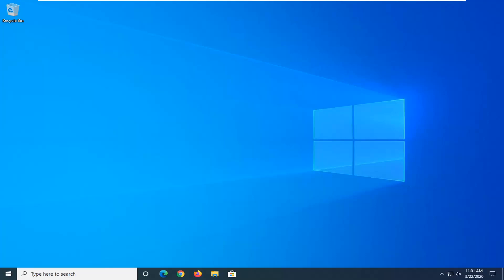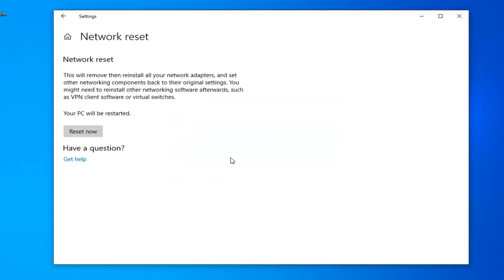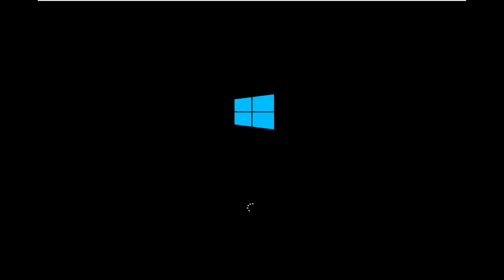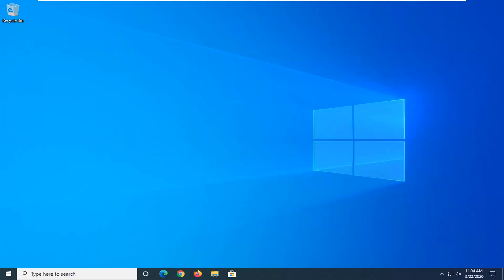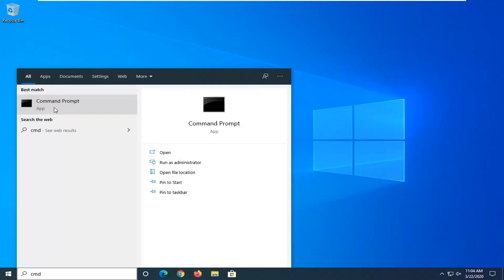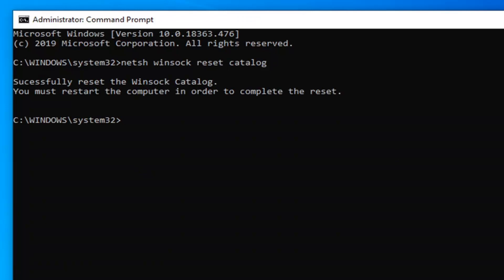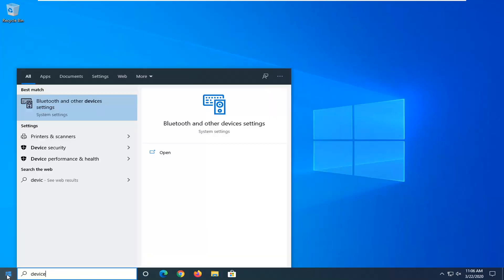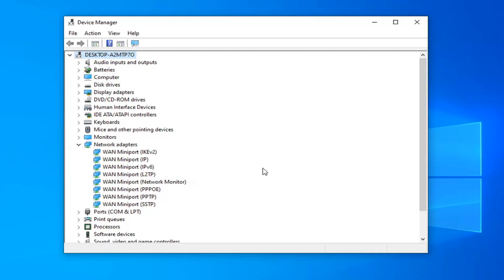Fix Alienware Wi-Fi Not Working in Windows 10/8/7 [Tutorial]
Issues addressed in this tutorial:
Alienware wifi not working
Alienware laptop wifi not working
Alienware wifi connection problem
alienware cannot connect to wifi

Have you ever been in a situation where your computer is connected to the Internet, but you can’t open any page on the web? Well, it’s a strange but often solvable issue. When you’re connected to the Internet through a WiFi router but can’t get to any web page, check your wireless icon in the bottom right-hand side tray. You’ll most likely see a small yellow triangle, and when you click on it, you’ll see a “no Internet, secured” message.